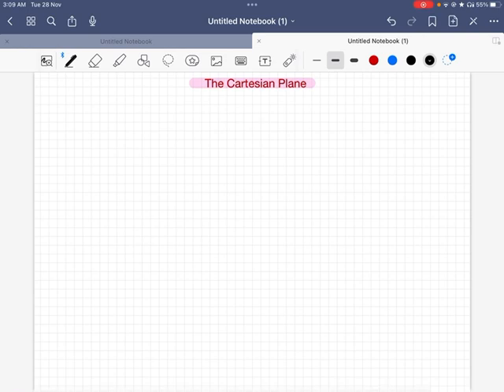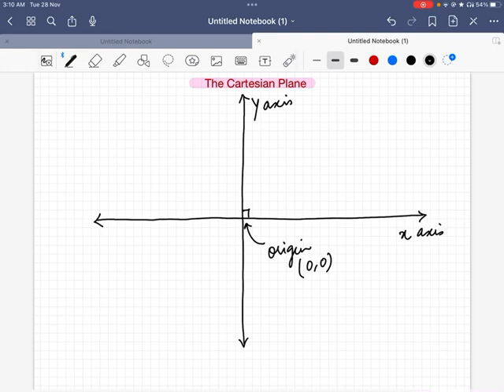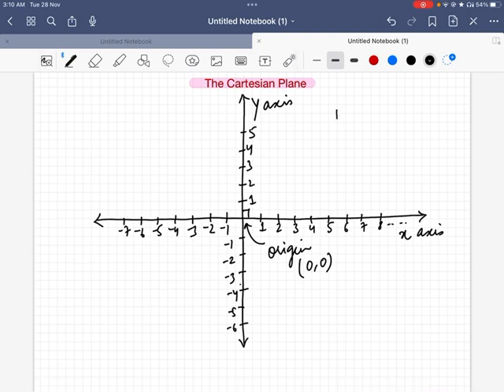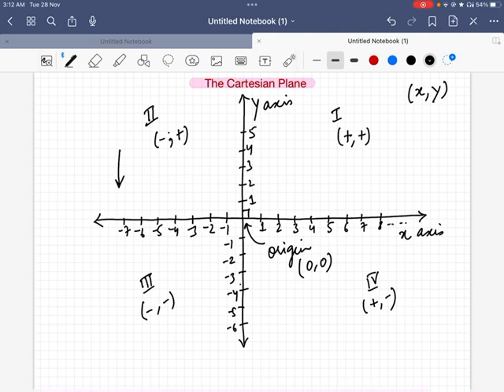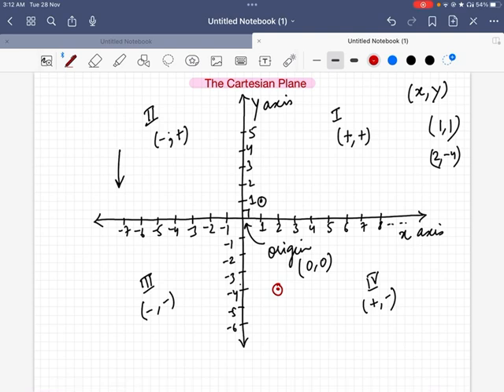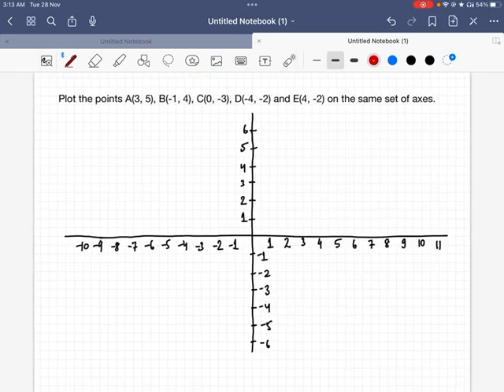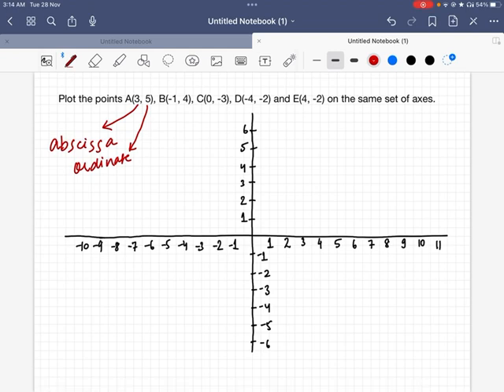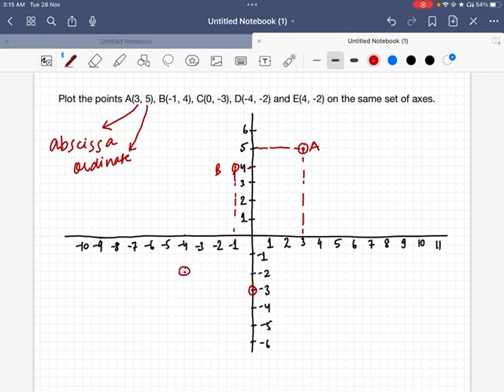The Cartesian Plane | Coordinate Geometry | location of a point | CBSE | ICSE | Cambridge